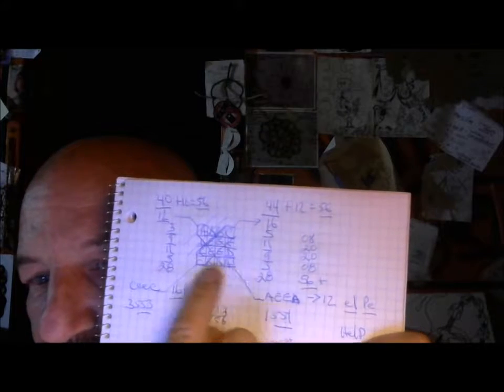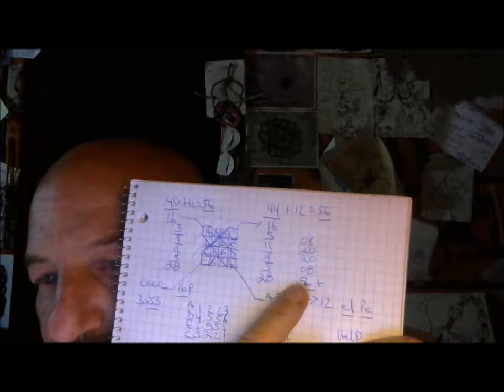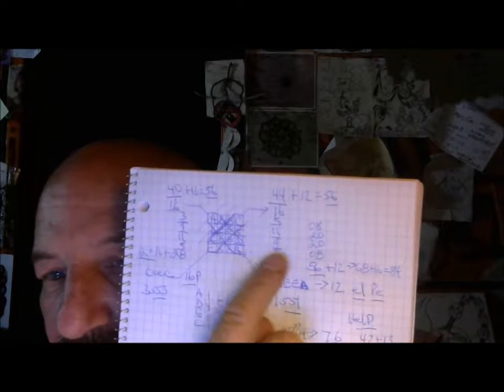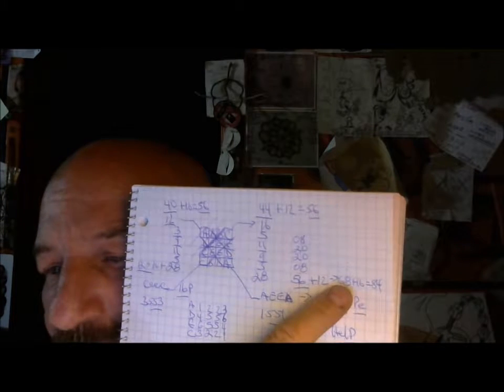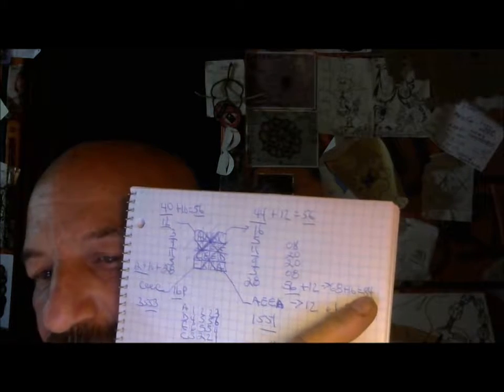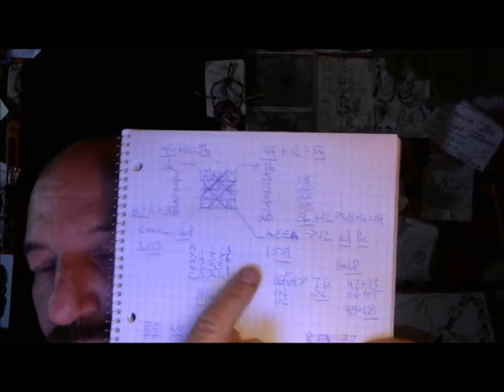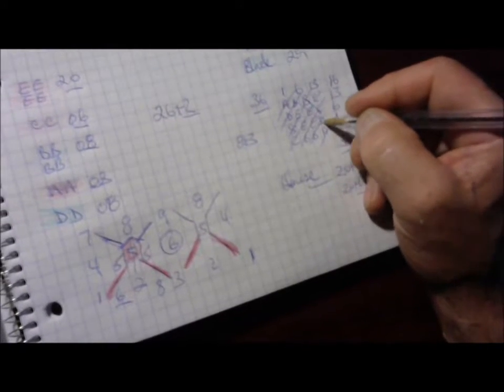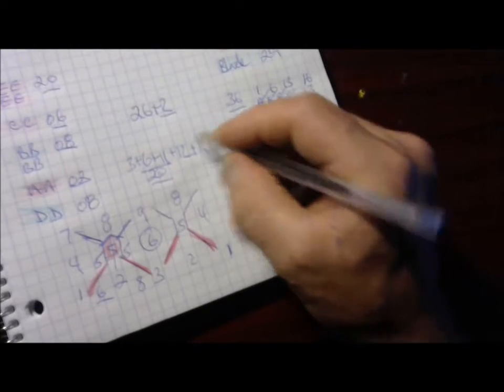TREE SEX NINE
PUTING THE THREE SEXES TOGETHER UNDER FIRE AND COLD..THE PLANET FROM NUMBERS IS CREATED AND SUB CREATURES FROM THE FINAL DESTINY..HUMAN MAN KIND..KINDER SURPRISE..THE BOX IS WHAT YU GET ..HANDS BY YOUR SIDE... TOES UP WE ARE ALL BALERINAS WHEN WE LAY 6 FEET LESS THE TOES UPWARD